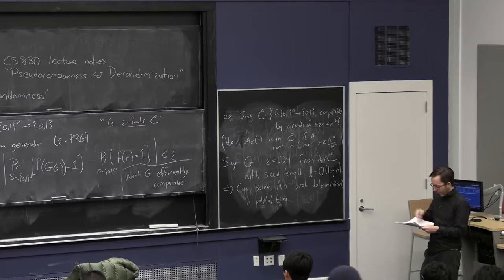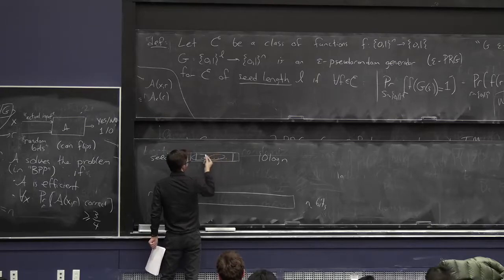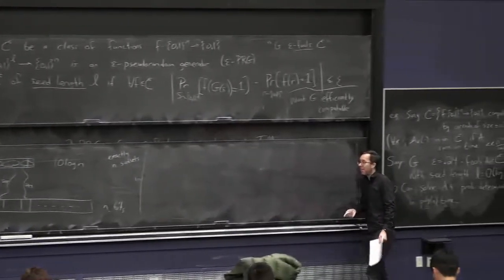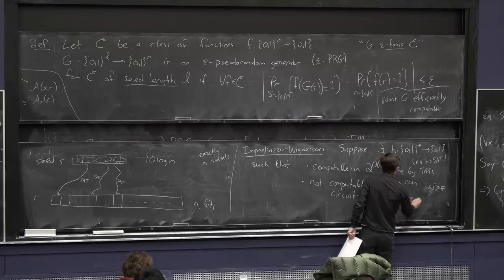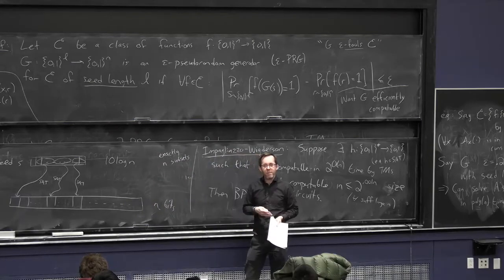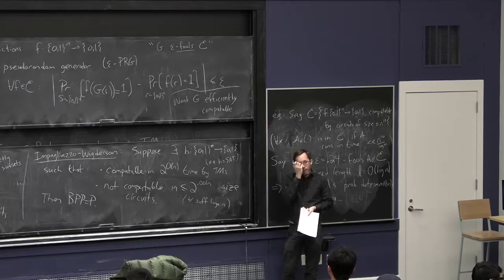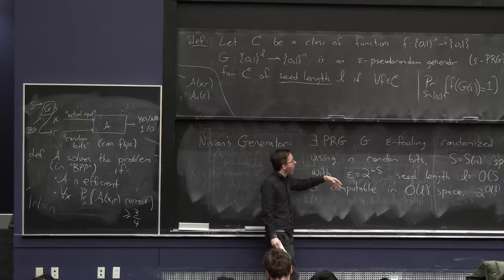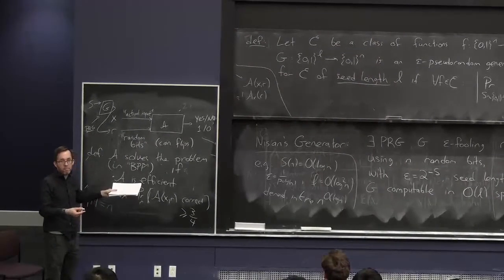Impagliazzo--Wigderson, and Nisan's PRGs || @ CMU || Lecture 12b of CS Theory Toolkit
The "Hardness vs. Randomness" paradigm, the statement of the Impagliazzo--Wigderson Theorem (BPP = P if, e.g., SAT requires exponential-size circuits), and Nisan's generator for space (seed length O(log n)^2 for log-space TMs).  Lecture 12b of "CS Theory Toolkit": a semester-long graduate course on math and CS fundamentals for research in theoretical computer science, taught at Carnegie Mellon University.